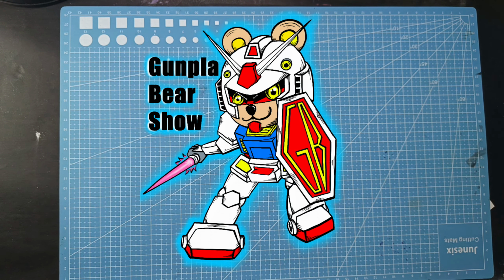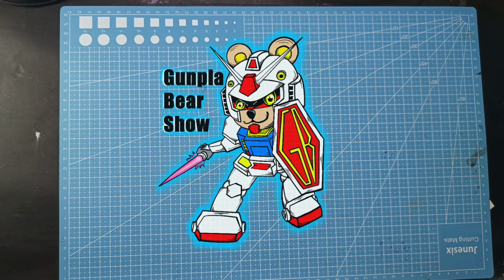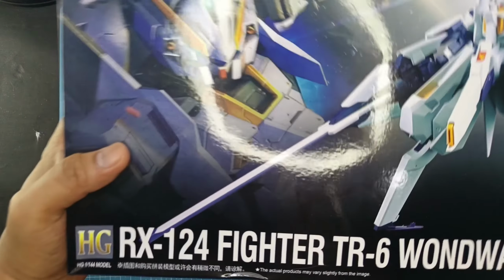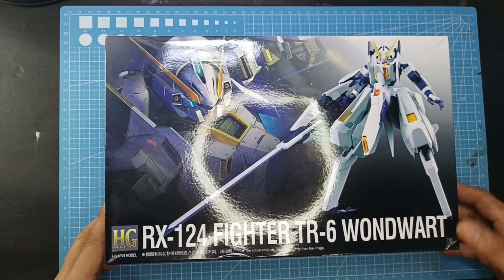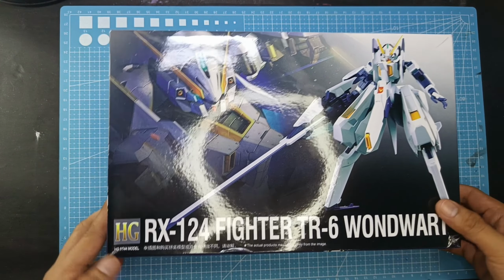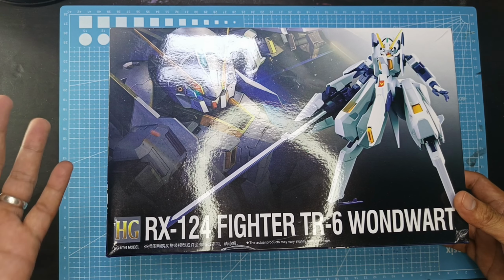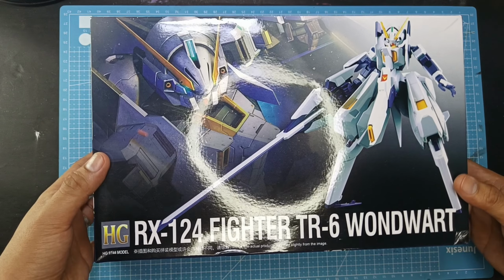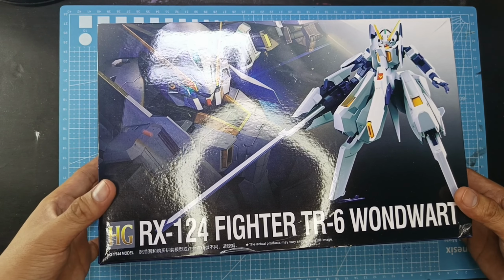WONDWART GUNDAM UNBOXING (WOUNDWORT BOOTLEG ) : RX-124 TR-6 FIGHTER WONDWART